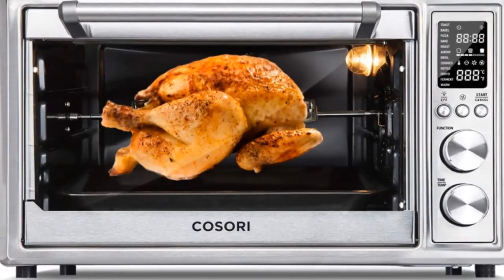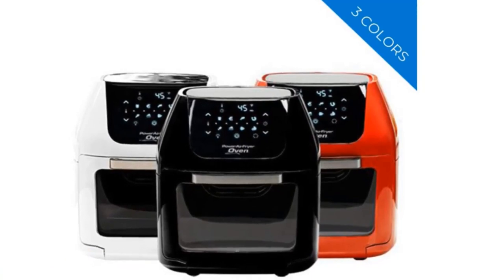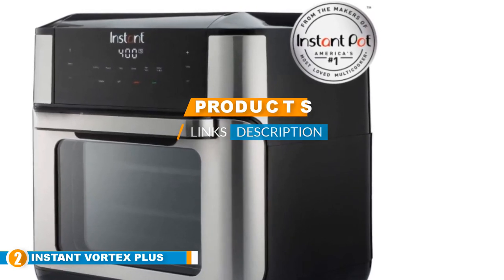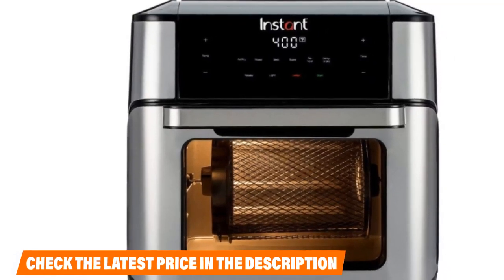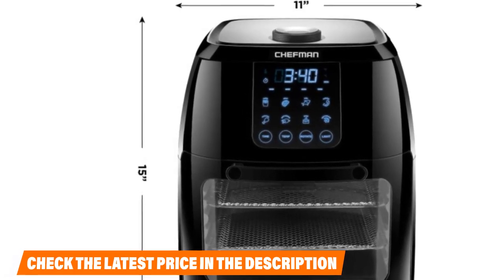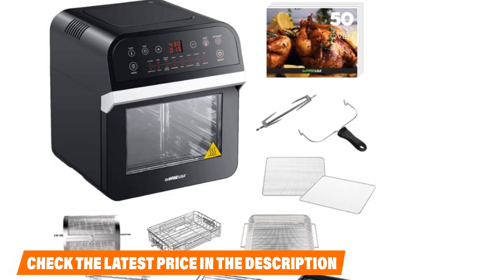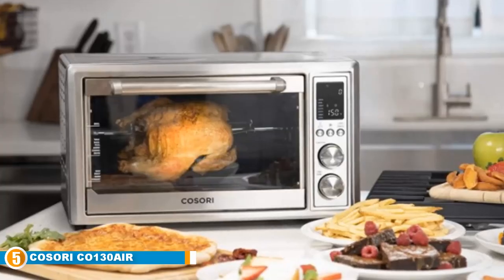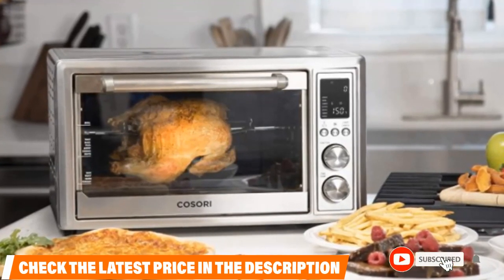Best Air Fryer with Rotisserie Reviews 2024 | Best Budget Air Fryer with Rotisseries (Buying Guide)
Are you searching for the Air Fryer with Rotisseries of 2024? These are the Top 5 Air Fryer with Rotisseries we found so far:

1. PowerXL Air Fryer Rotisserie:

2. Instant Vortex Plus Air Fryer Oven:

3. Chefman 6.3 Quart Digital Air Fryer:

4. GoWise GW44800 Electric Air Fryer:

5. Cosori CO130 Air Fryer:

To narrow down your searching effort, we have researched the market on the Air Fryer with Rotisseries. We already spent hours analyzing these top 5 Air Fryer with Rotisseries to ensure your worth buying.They all come with excellent features with a great price range.

This video on the Air Fryer with Rotisseries reviews in 2024 will add value for the money. So keep watching till the end and select the suited one for you.